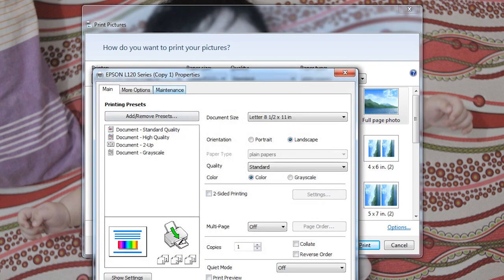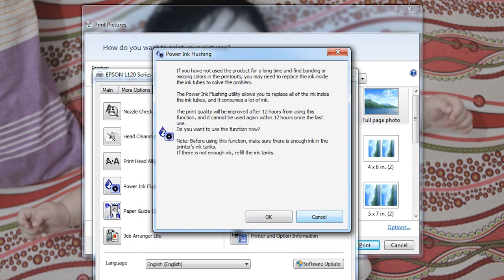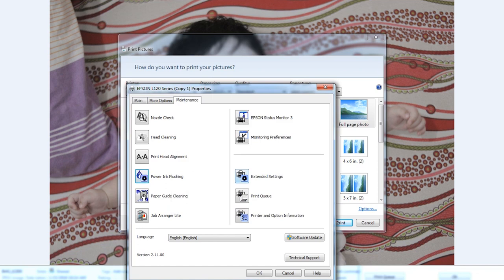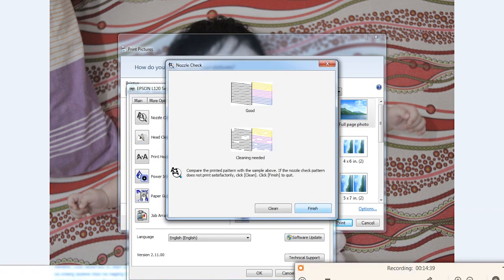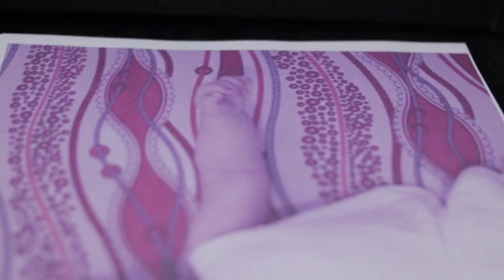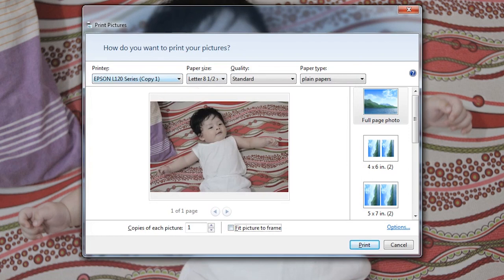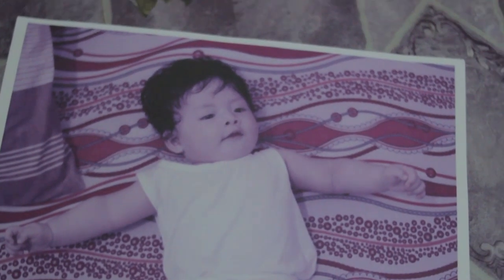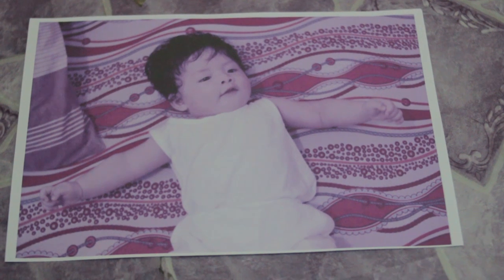Epson Printer L120 take advantage of L110 Software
This is a video tutorial on how to take advantage of using Epson Printer L120 using L110 software